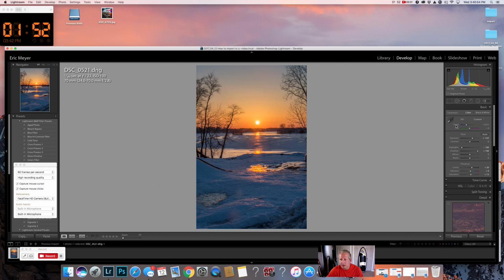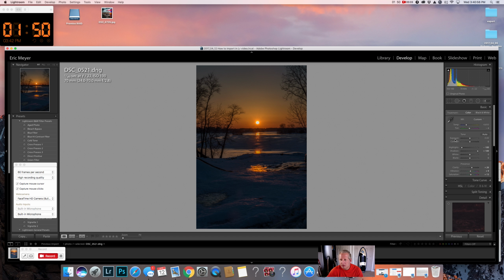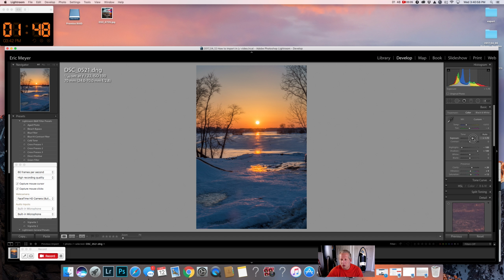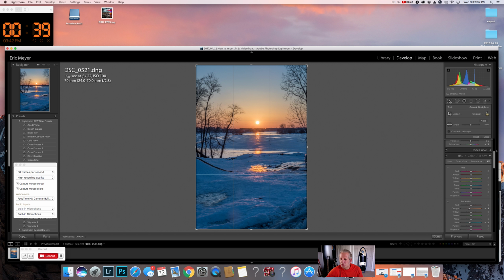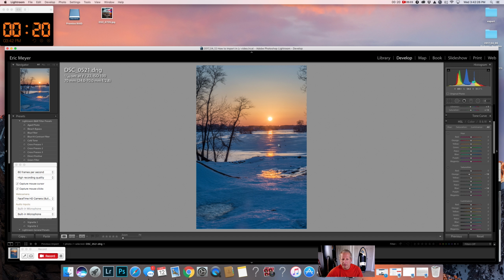Lightroom 101. Basic Editing for Beginners